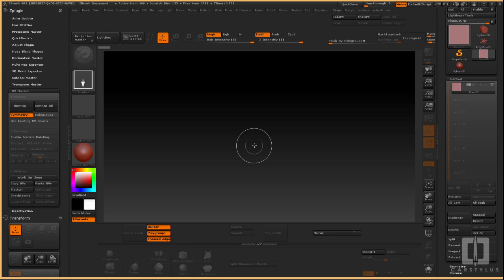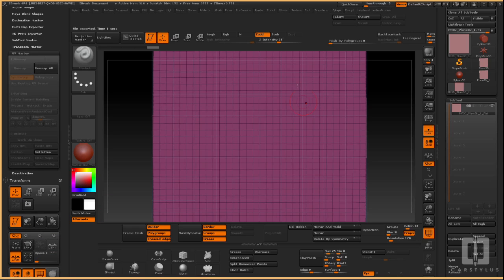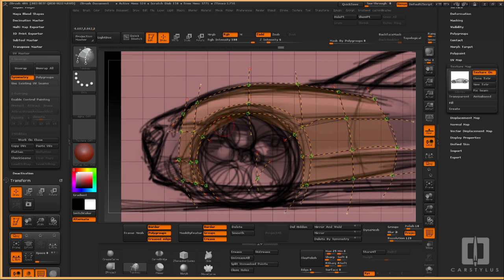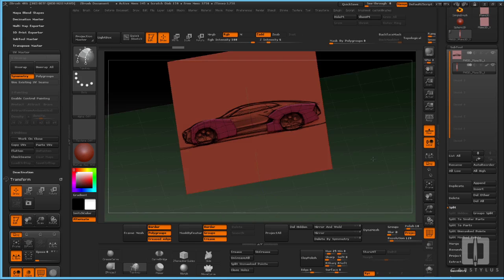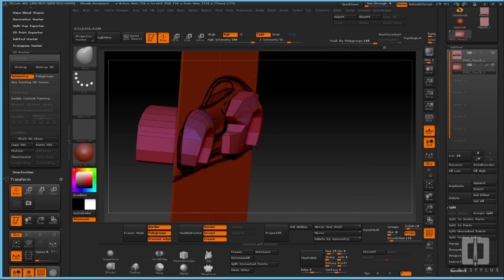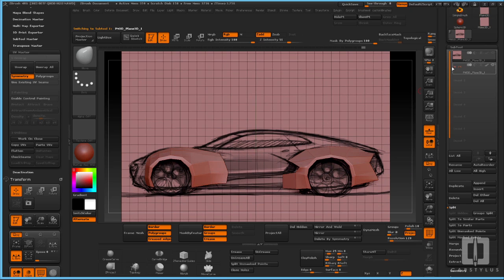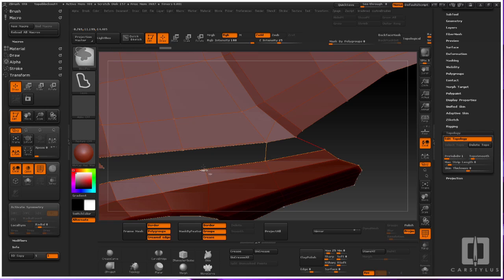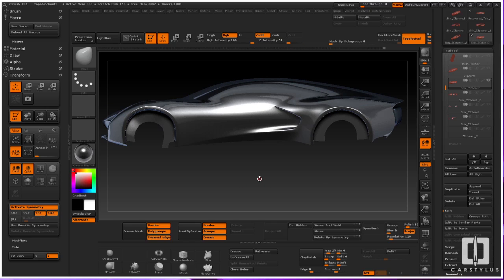Tip 5: Zbrush Topology Brush Block-In Technique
Blocking in a car model using Zbrush's topology brush.